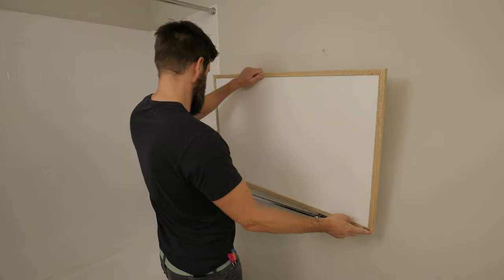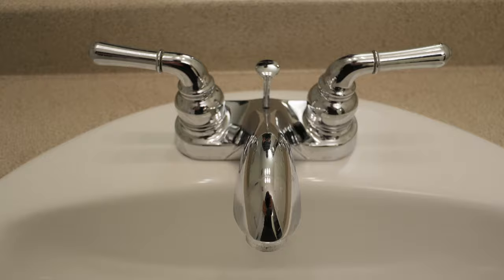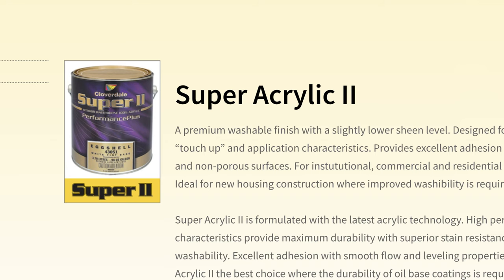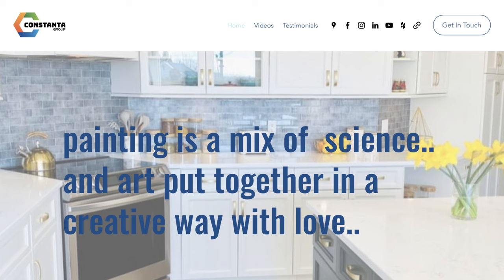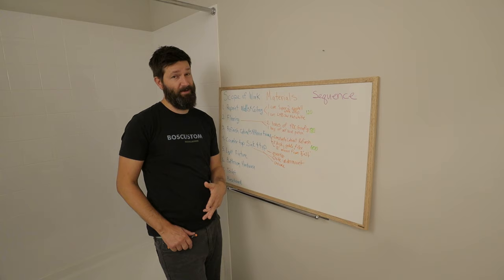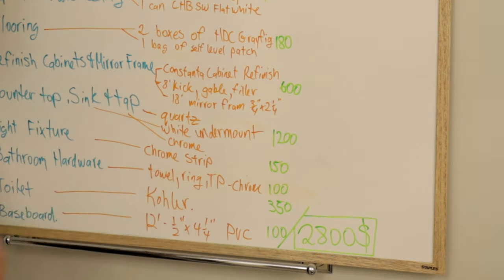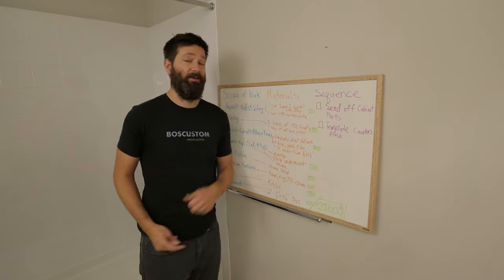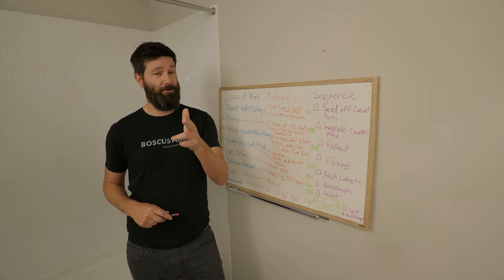How to Make a Great Plan to Renovate Your Bathroom!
I will walk you through my plan and show you how to plan your own Bathroom Renovation.
The new light fixture